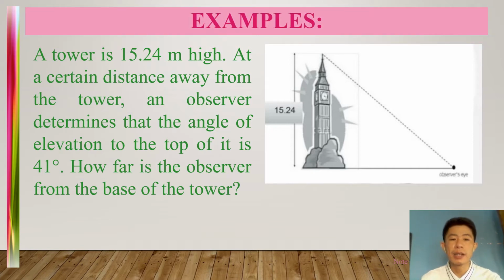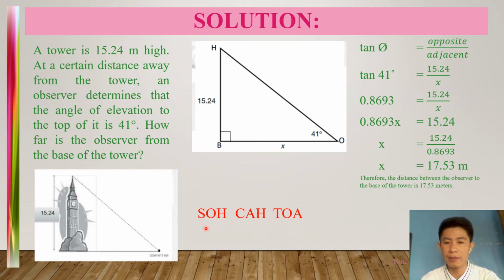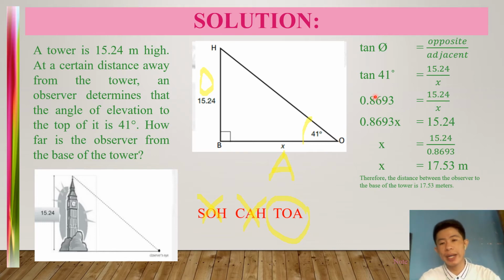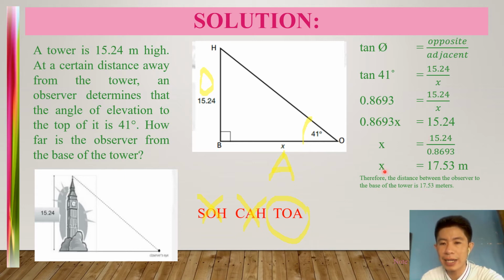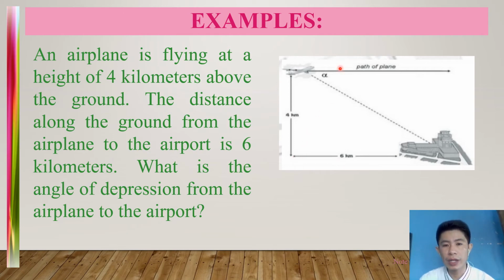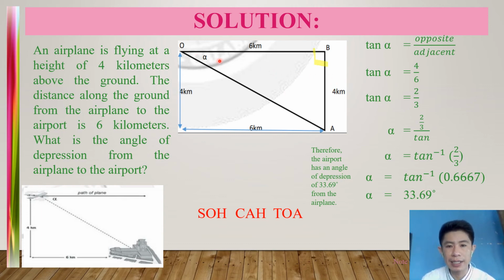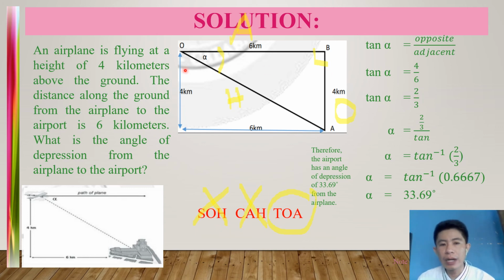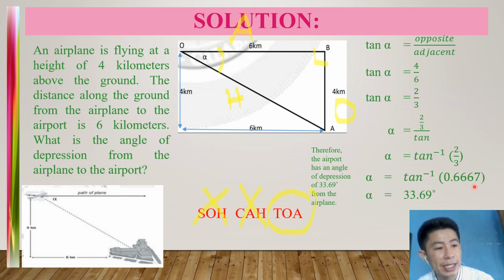Q4 WEEK 4 MATH 9